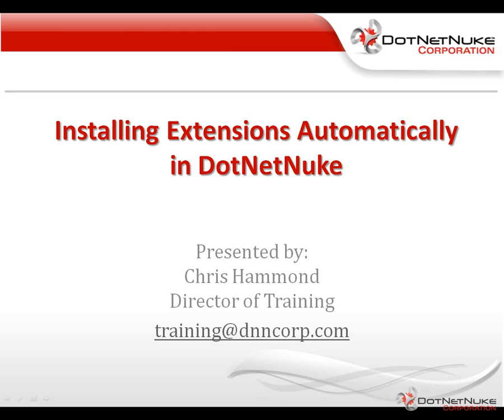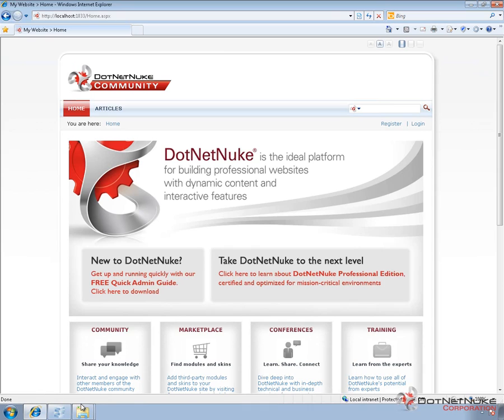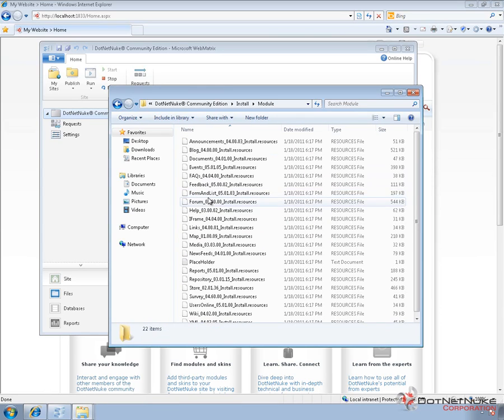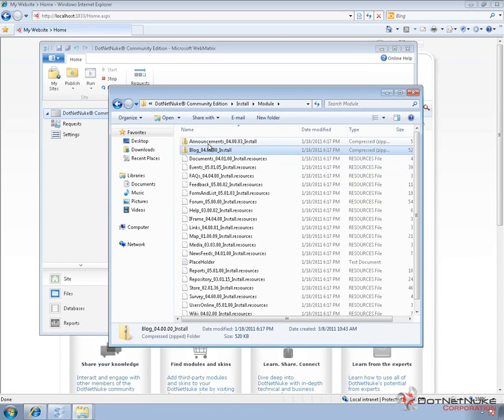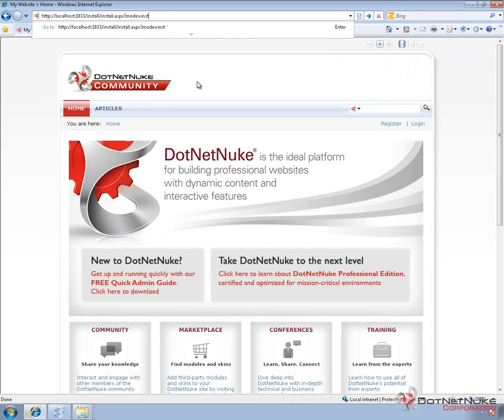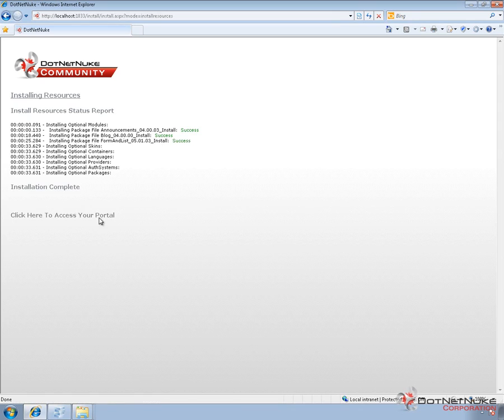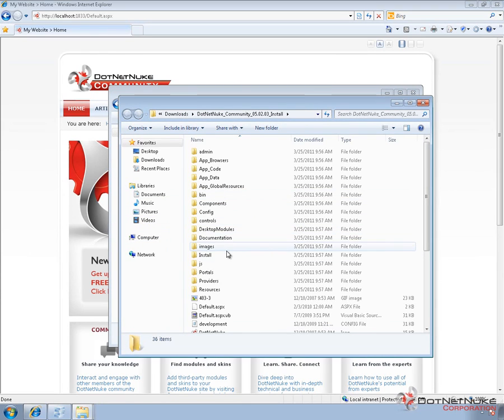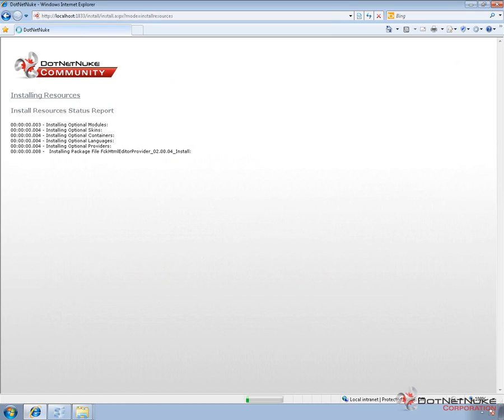Installing Extensions Automatically in DotNetNuke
Have you ever wanted to install multiple modules, skins or providers in DotNetNuke at the same time? This video will show you how.